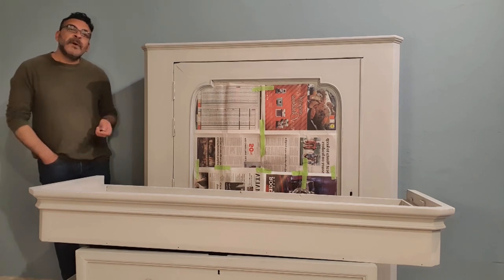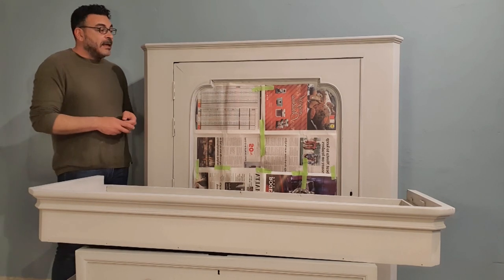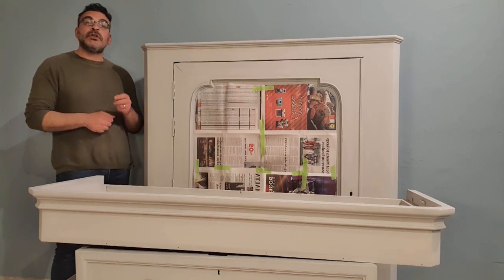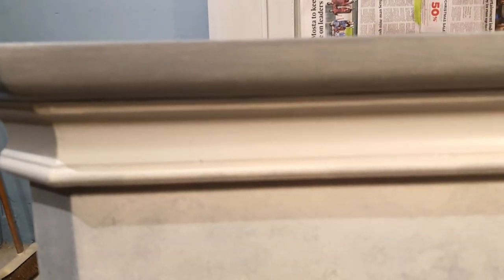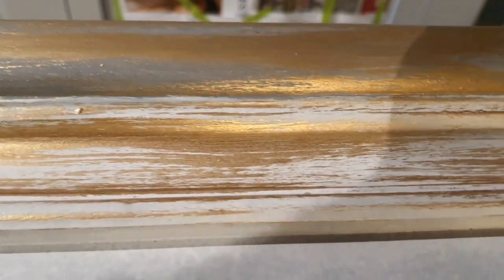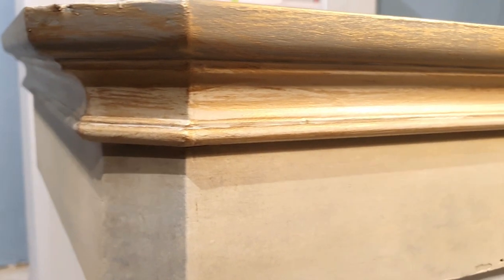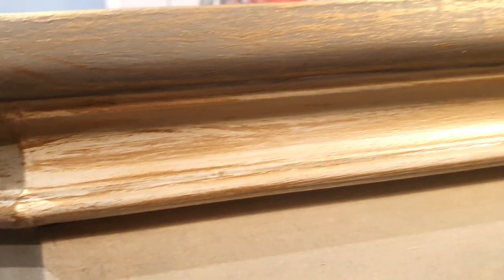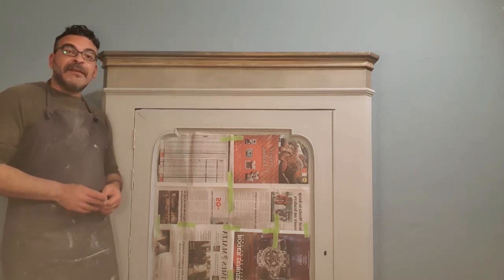How to create a French Chateau look with brushes - a tutorial - Rescoli by Carlo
Episode 89 - How to create a French Chateau look with brushes - a tutorial - Rescoli by Carlo.
During this particular episode we go step by step in creating a French chateau look using Frenchic Furniture Paint. It is a tutorial like episode which can help you start experimenting with this style for your home.

This YouTube series of videos by Rescoli by Carlo explores a lot of ground related to up-cycling and ideas on how to renovate furniture. Topics include preparation work and sanding, painting and types of Frenchic Furniture Paint, decoupage, stenciling, raised stenciling and a lot more.

Rescoli by Carlo is a brand name for home decor. Our philosophy – helping you create a personal heaven in your home through character, quality and creativity. Situated in the heart of Naxxar, Malta, Rescoli by Carlo has now opened its door to everyone. From training courses, a one-stop shop for anything related to upcycling and reloving, this boutique is based on the circular model, keeping in mind the environment, saving anything that can survive another generation by beautifying it. for more information.

Editing by Antonio Olivari.